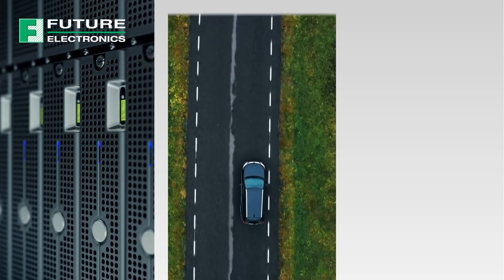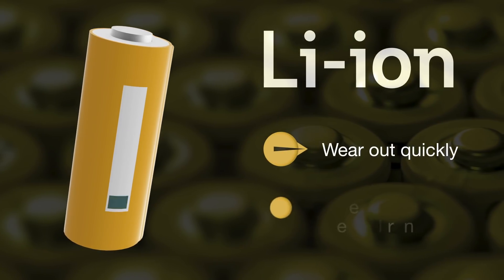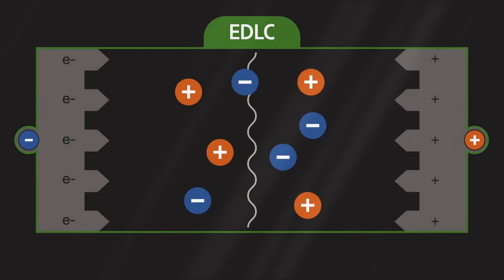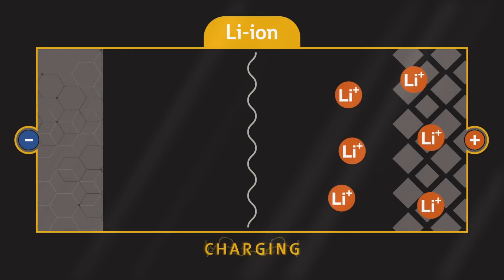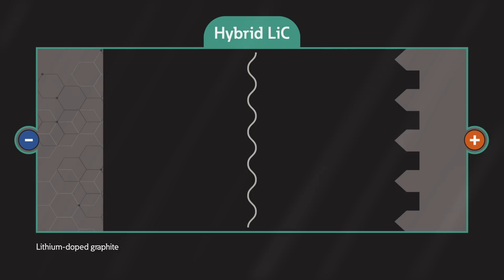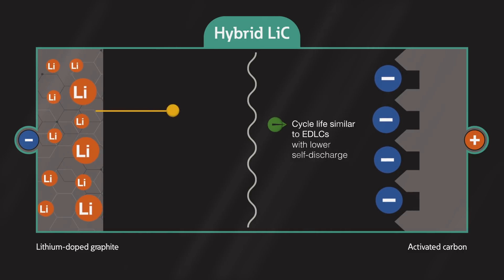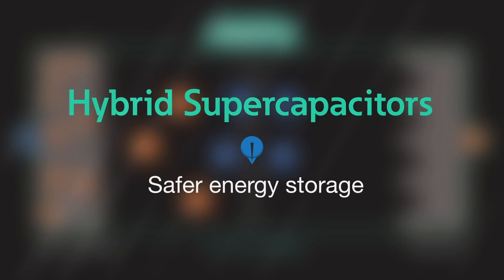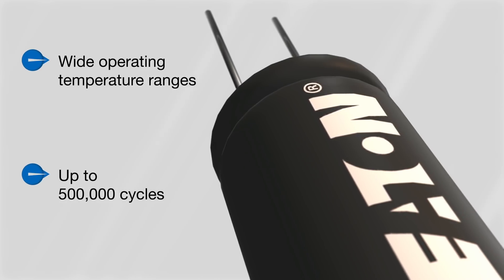Explore Eaton's Hybrid Supercapacitors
Eaton's Hybrid supercapacitors are energy storage devices that combine the benefits of electric double-layer capacitors (EDLCs) and lithium ion technology, achieving over 100% greater energy densities with very long cycle lifetimes. Inside a hybrid supercapacitor, one of the carbon-based electrodes is replaced with a lithium-doped carbon electrode similar to a battery.